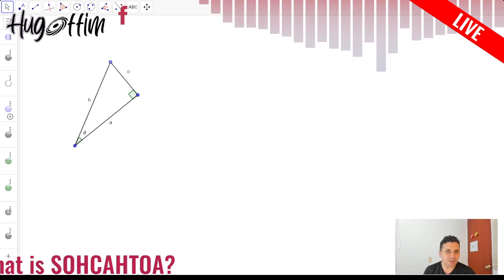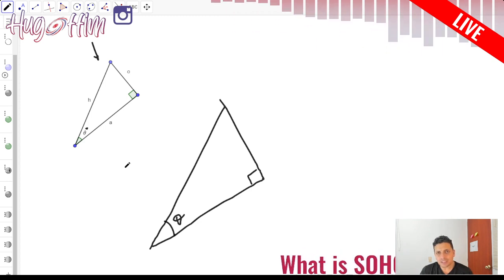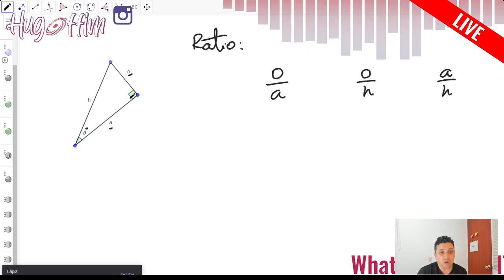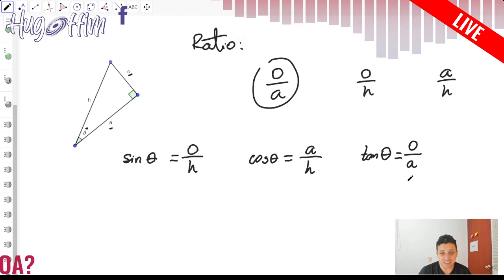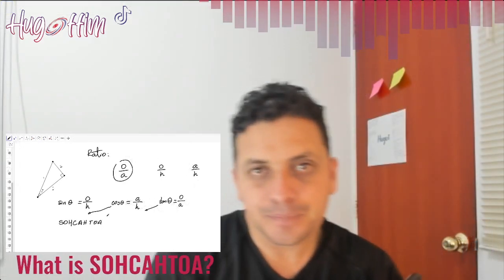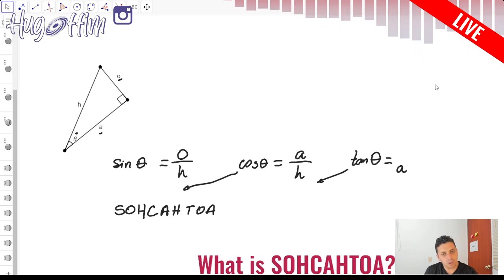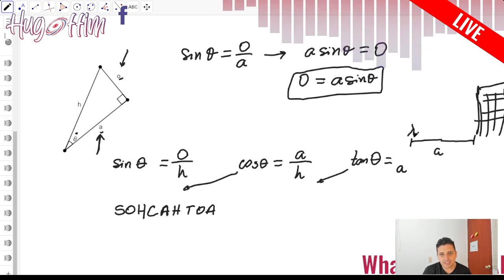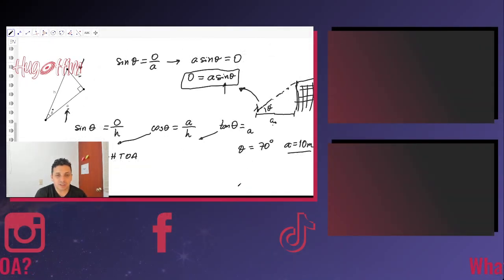What is SOHCAHTOA?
Hey math enthusiasts! 👋 Ready to unravel the mysteries of trigonometric ratios and discover the magic of SOHCAHTOA? Quick question for you: What's your favorite trigonometric identity? 🤔✨

In this video, we're diving deep into the world of trigonometry, defining the powerful SOHCAHTOA and defining trigonometric ratios. 🚀📐

By the end, you won't just memorize formulas; you'll understand the essence of sine, cosine, and tangent, making trigonometry a breeze! It's more than angles – it's a journey into the beauty of mathematical relationships! 🌐➕🌈

Here's your challenge: Stick around for a hands-on exercise applying SOHCAHTOA. Drop your solutions in the comments, and let's explore together! Also, let me know if there are other math topics you find intriguing. Your support means the world! 🌎❤️

Thanks for joining me on this trigonometric adventure! Questions or ideas for future videos? Toss them below. Let's keep the math vibes strong! 🔢🌟